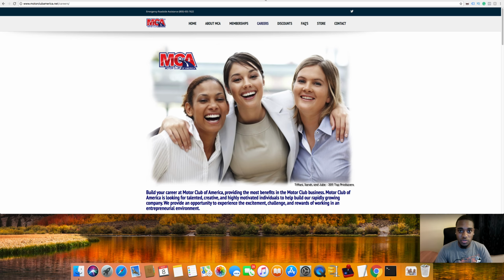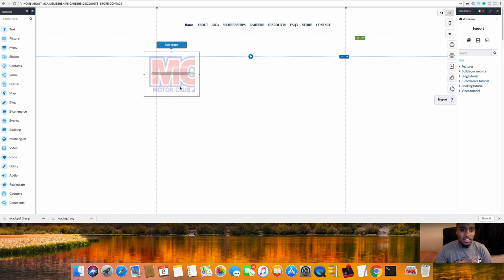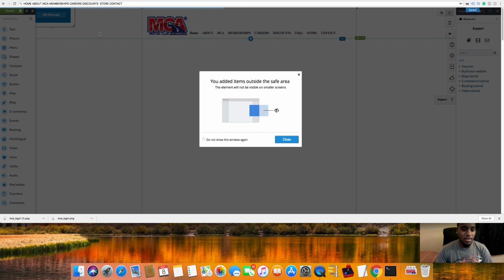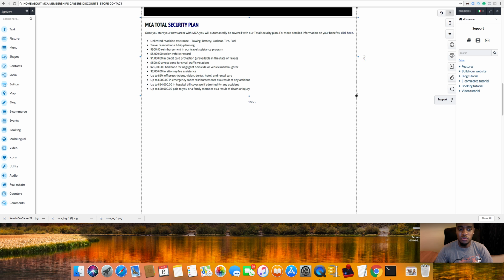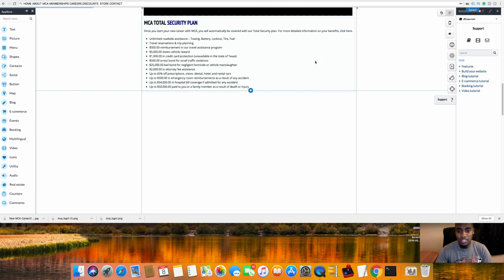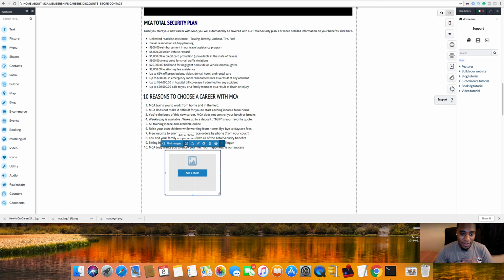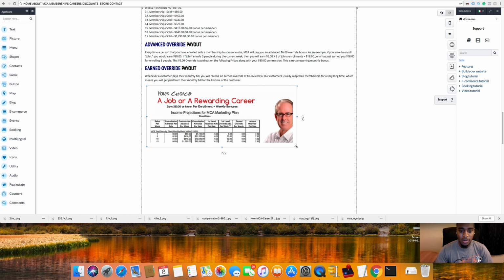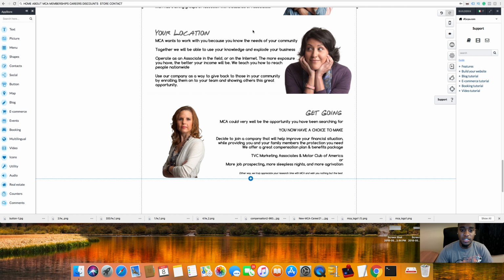How to Copy Any Website Or Landing Page | How To Create MCA Website For FREE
Xbox one: TeamDeAngelo
PS4: Tsk-skullking

Ignore:
How To Create Facebook Ads That Convert For CPA And Shopify 2018
how to create a profitable facebook ads
facebook advertisement,
facebook copywritting,
copywriting, story ads,
facebook advertising, ads that convert, relevance score, facebook ads
how to make money with craigslist
how to make money fast online
how to make online
how to make high converting landing pages for cpa offers
how to make landing pages
how to make landing pages that convert